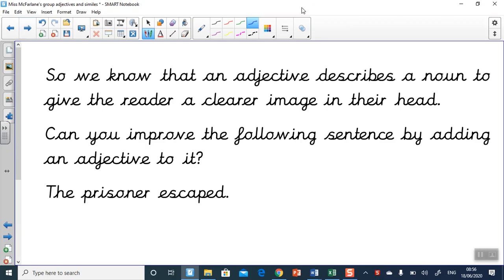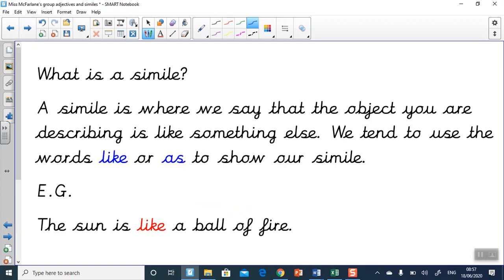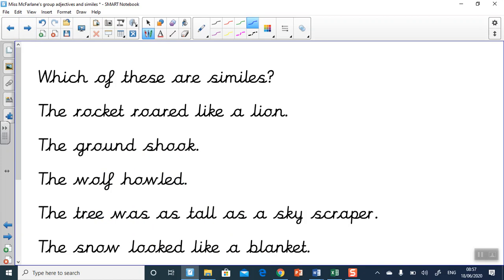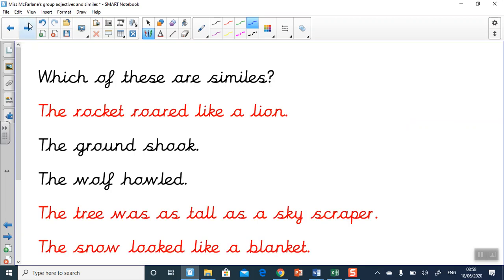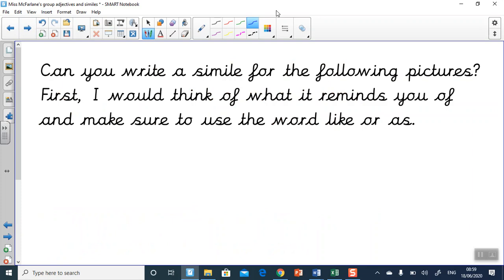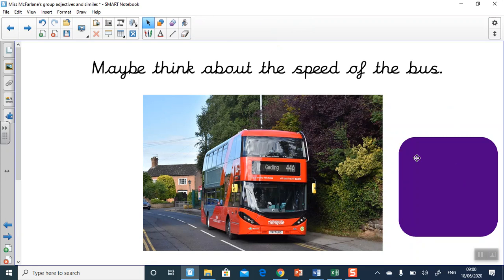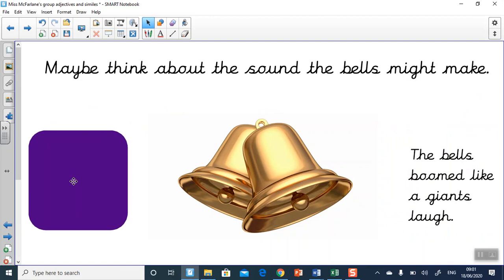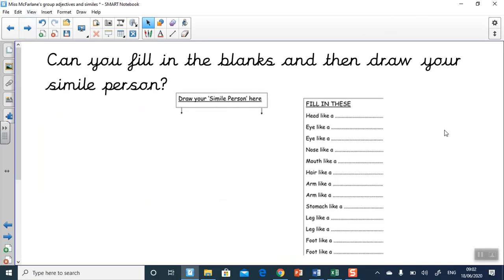Oxford - Miss McFarlane's groups similes